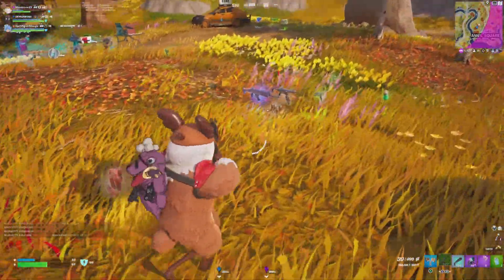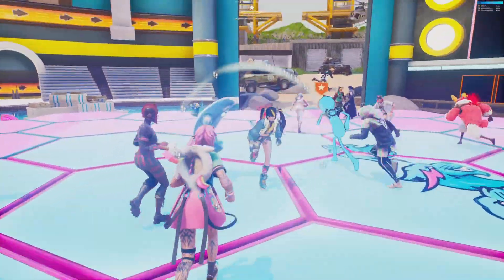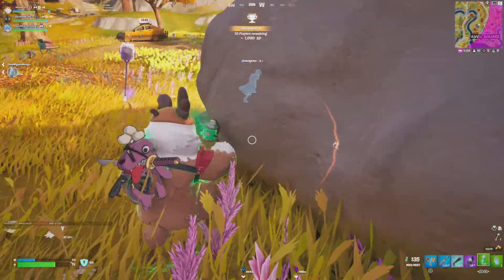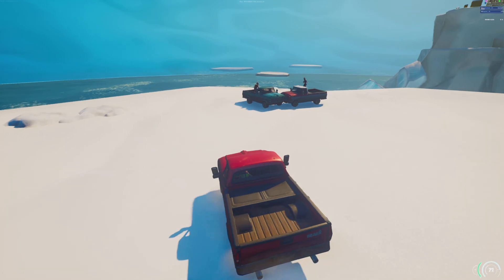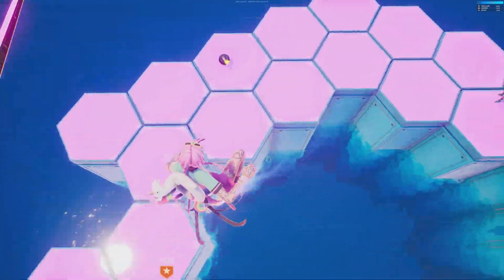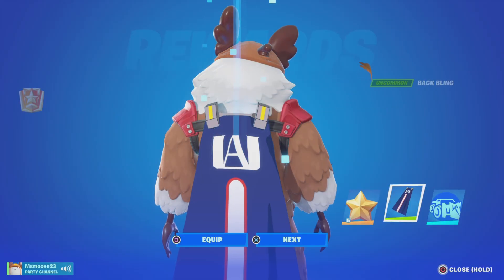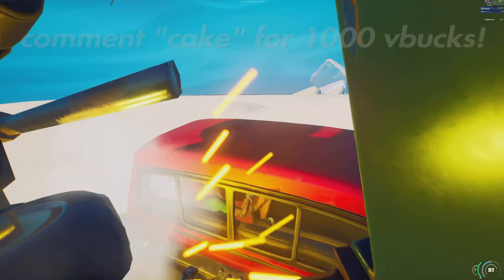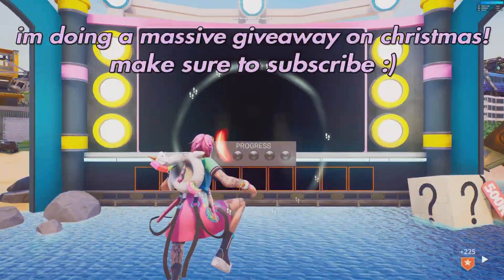This item is 100% free 💀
🌟socials🌟